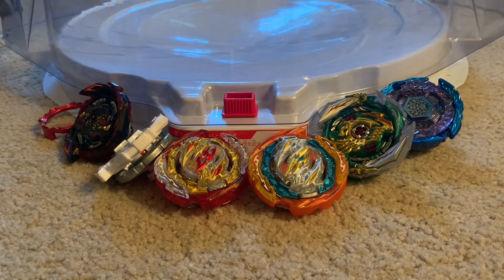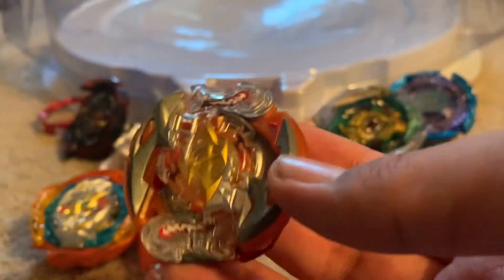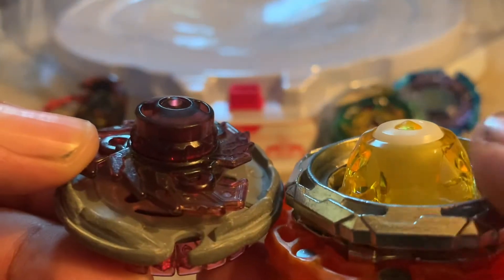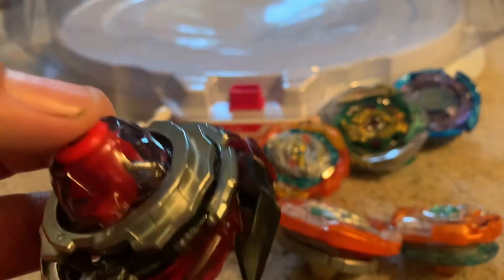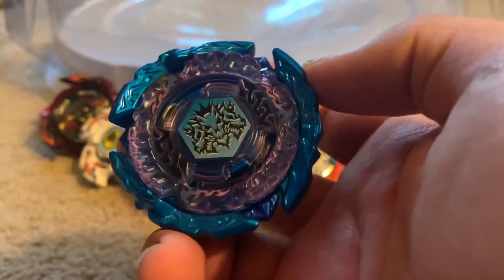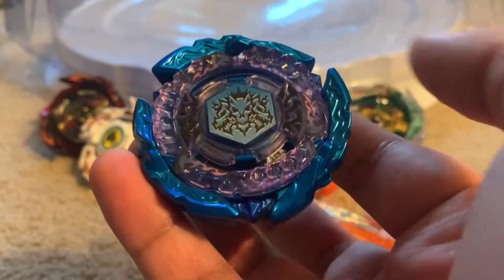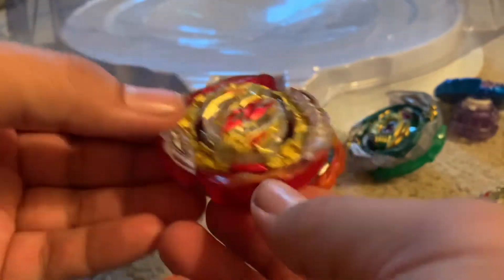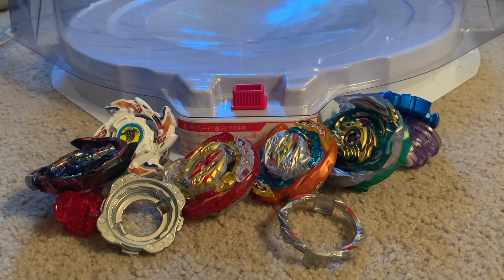Beyblade Burst DB Random Booster Vol 25 Overview